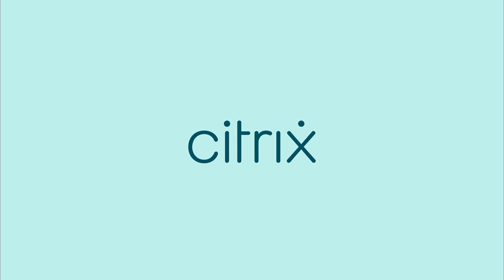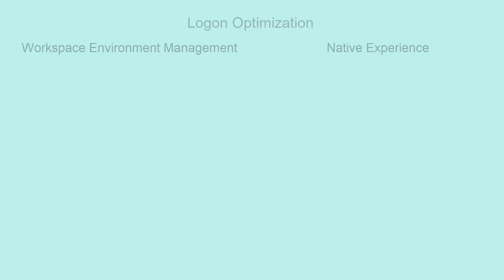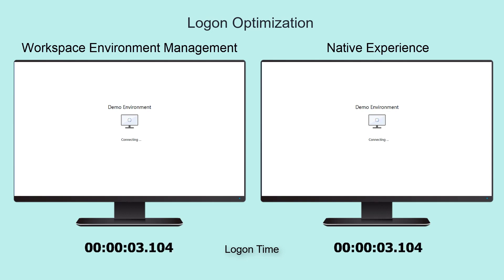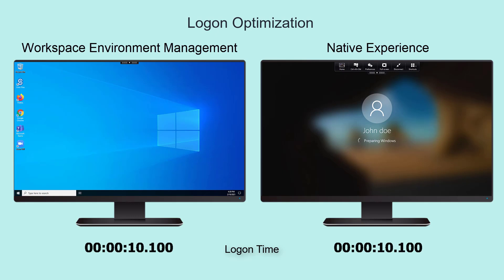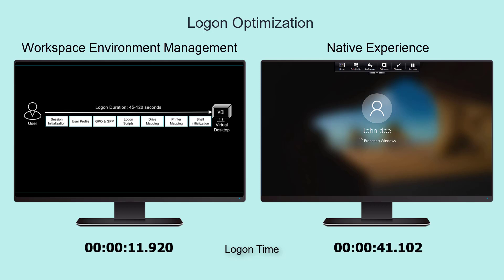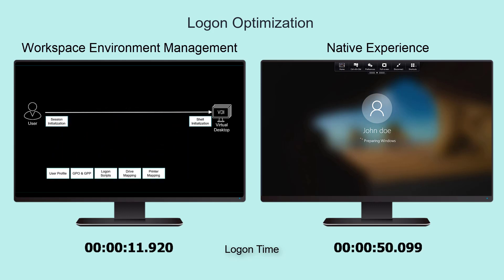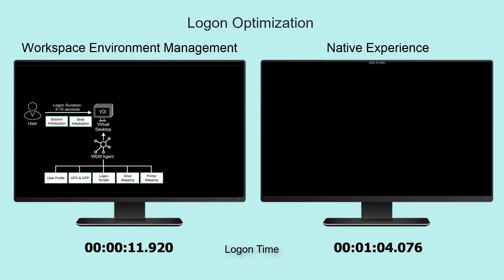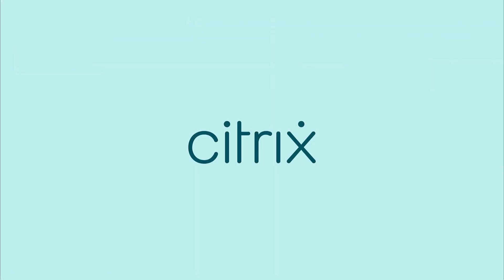Citrix Tech Insight - WEM Logon Optimization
Long logon times are becoming the new normal for many users due to the complexity of logon scripts, profiles and group policies. This doesn’t have to be the case. With Citrix Workspace Environment Management, users can potentially achieve logon times of 5-10 seconds.